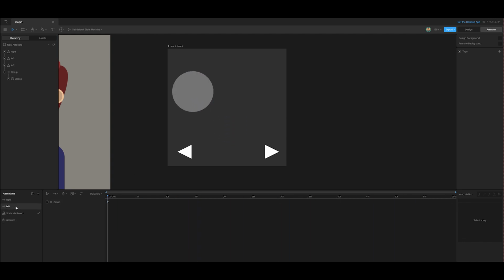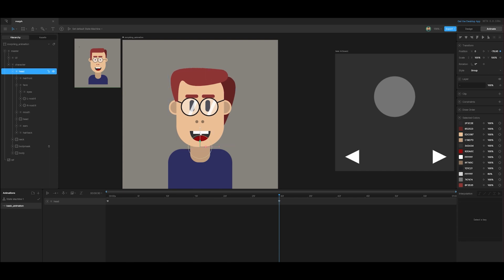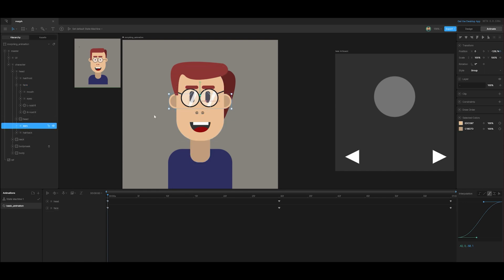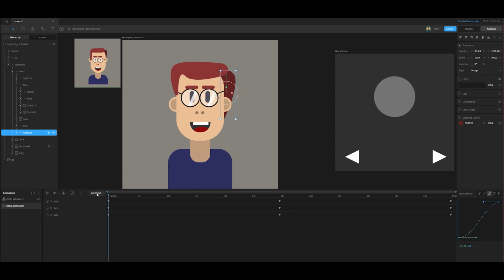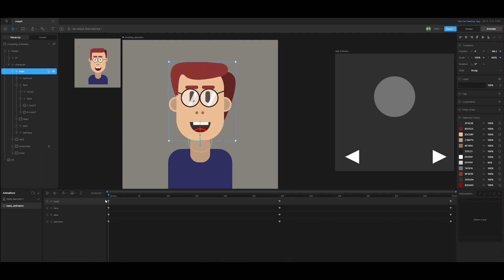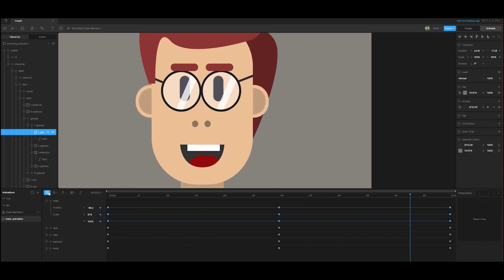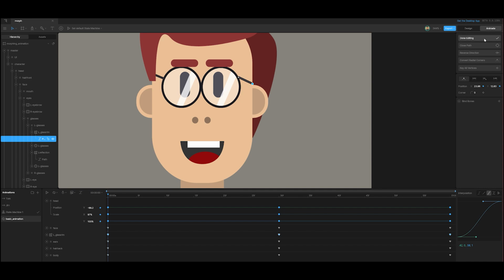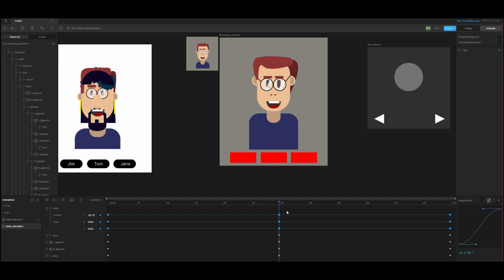Rive morphing animation course - Episode 2: Animation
This is Episode 2 of my tutorial series on using Rive. In this episode we will learn how to add the basic animation to our character.

0:00 Introduction
0:32 How morphing works in Rive
02:05 Basic animation
02:25 Animating the head
03:03 Animating the face
04:10 Animating the ears
05:46 Animating the hair
06:27 Squash and stretch
08:58 Animating the frames of the glasses
11:26 Tweaking the final animation